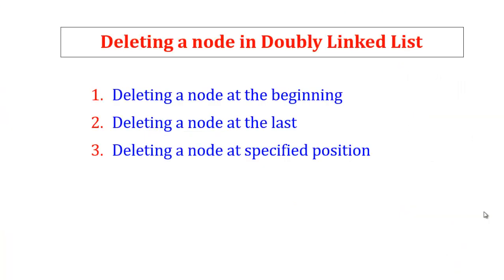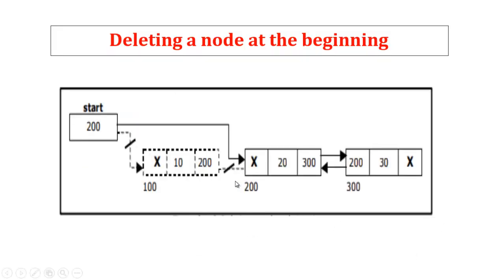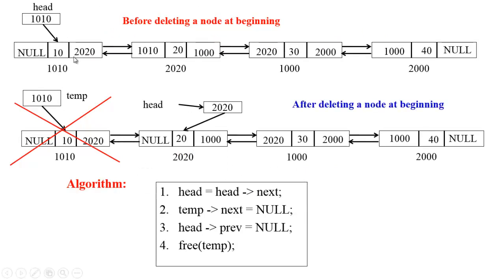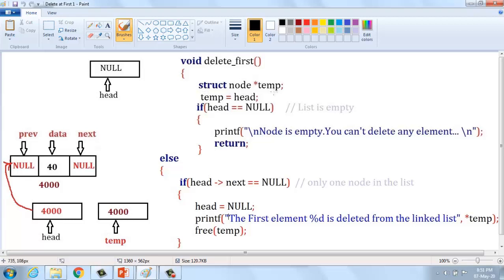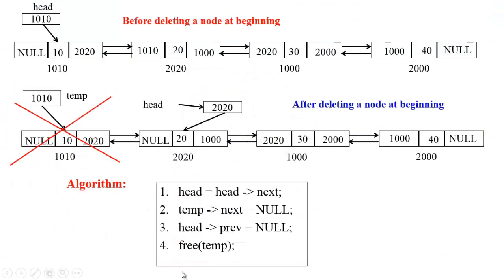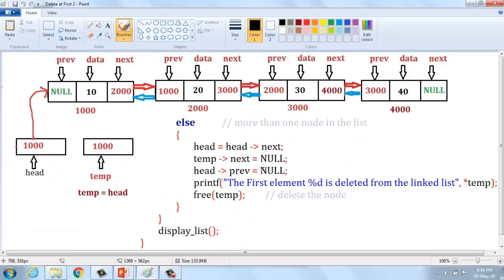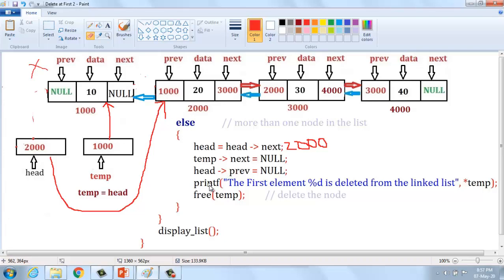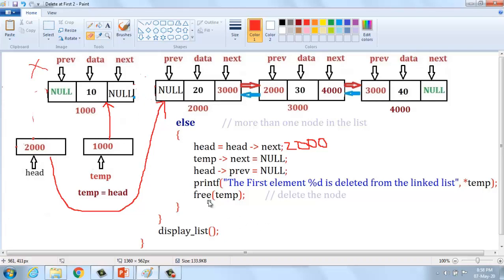1.14. DELETE A NODE AT FIRST | BEGINNING - DOUBLY LINKED LIST | DATA STRUCTURES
DELETE A NODE AT FIRST  | BEGINNING